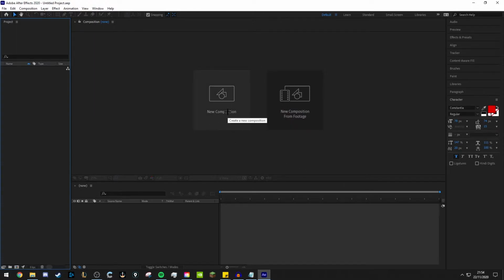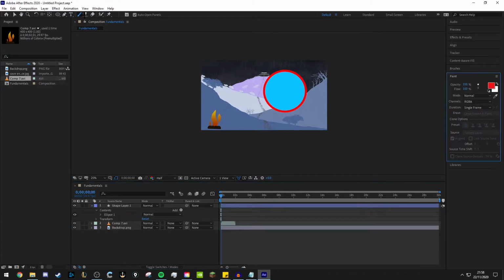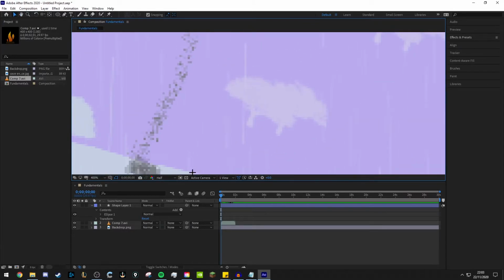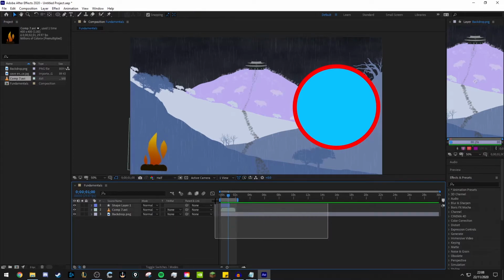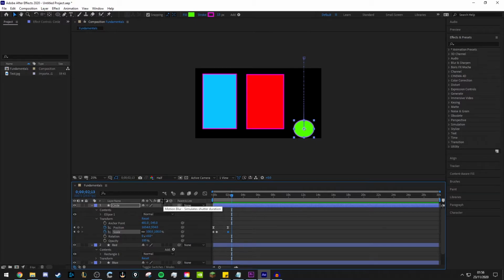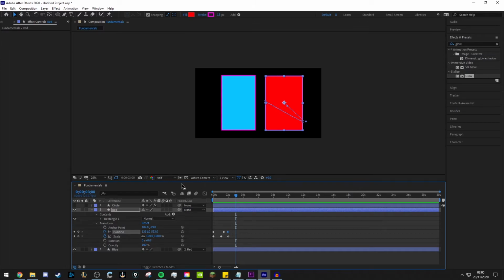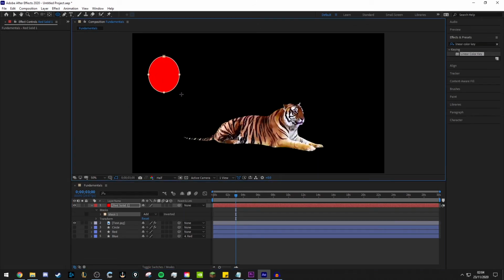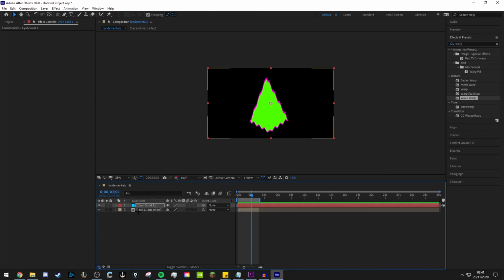Adobe After Effects Layout and Fundamentals Tutorial (Easy!)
Starting work on After Effects has never been easier. Sit back and enjoy this easy to follow tutorial focused on the layout and understanding the basic tools.

Within this video we will explore:
Default layout (and how to customize)
Keyframing
Precomposing
Masks
Shapes
Applying Effects